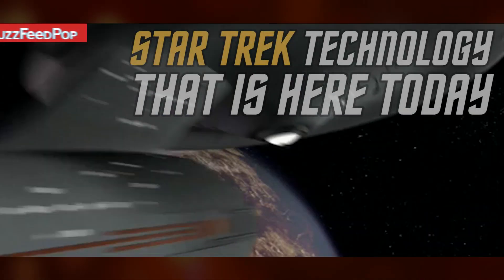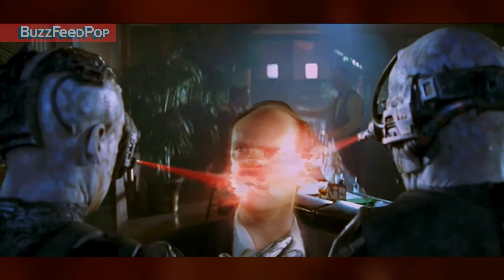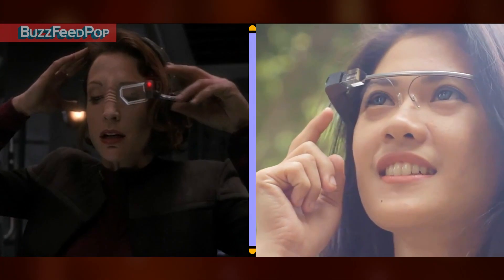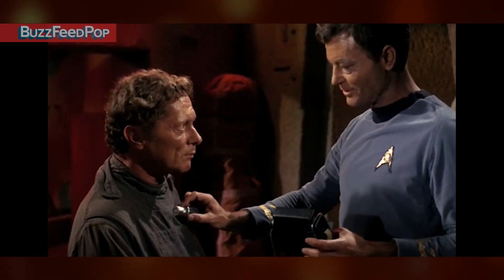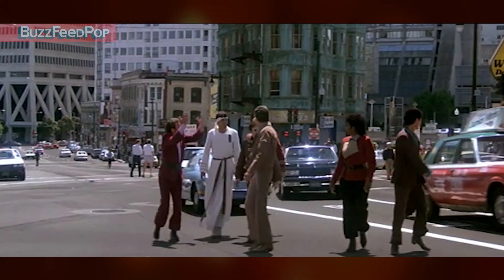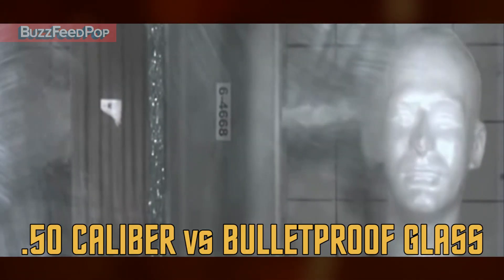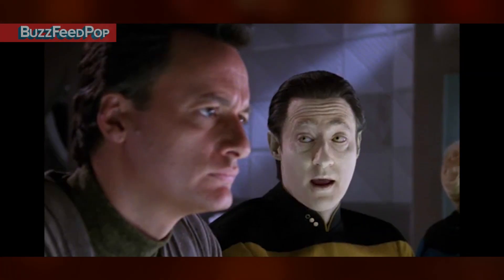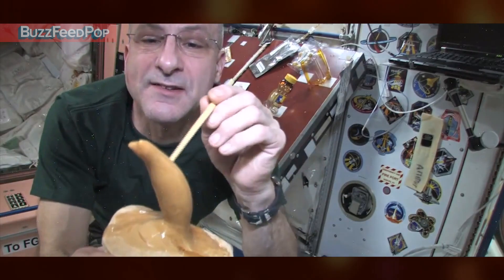Real Life Technology Predicted by Star Trek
2014 is the space age, apparently.

Credits:

2013 Google Developer Conference Continues In San Francisco
Justin Sullivan / Getty Images

Mobile phone in hand isolated on white
Voronin76 / Shutterstock.com

flat television on the white backgrounds
vovan / Shutterstock.com

A young couple talking to each other via online video chat.
bloomua / Shutterstock.com

Bluetooth Headset
Chimpinski / Shutterstock.com

Close-up Of A Man Video Chatting With Young Woman
Andrey_Popov / Shutterstock.com

Star Trek Movies and Episodes:

Star Trek II: The Wrath of Khan
Star Trek IV: The Voyage Home
Star Trek VII: Generations
Star Trek VIII: First Contact

Star Trek: The Original Series
The Man Trap
Where No One Has Gone Before
The Naked Time
The City on the Edge of Forever

Star Trek: The Next Generation
The Naked Now
Deja Q

Star Trek: Deep Space Nine
Babel
A Time to Stand
Image in the Sand
The Changing Face of Evil
Tacking into the Wind
The Quickening

Star Trek: Voyager
Body and Soul